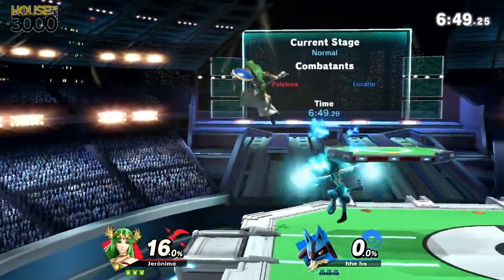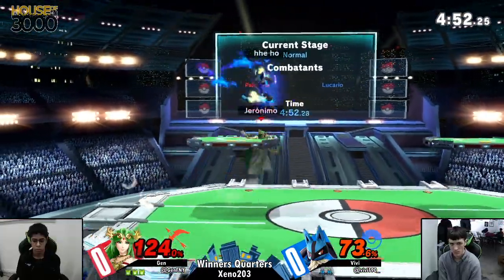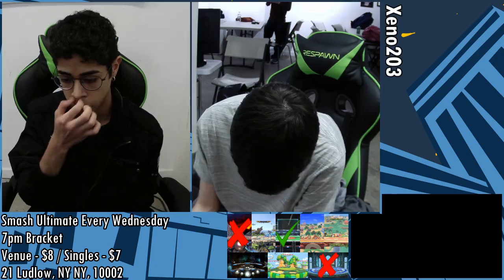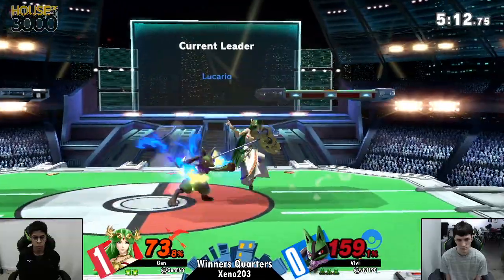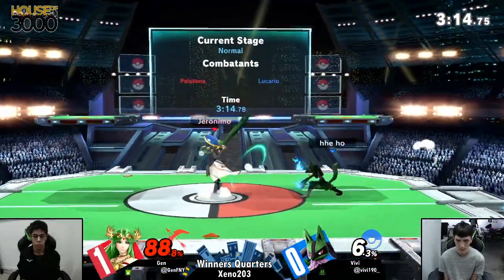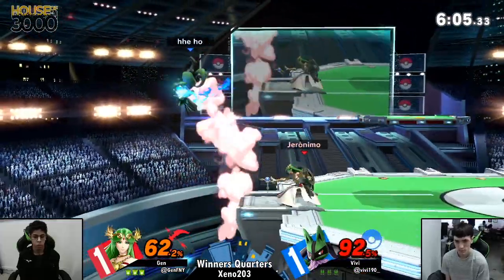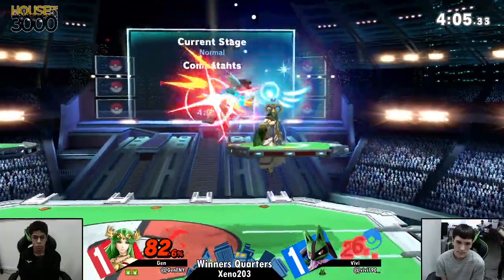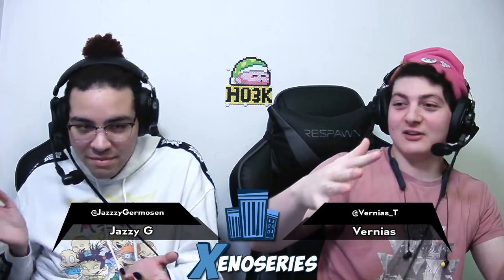[Smash Ultimate] Xeno203 (W.Quarters) - Gen vs Vivi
Gen(Palutena default) vs Vivi(Lucario Default)

 - Xeno203
 - Mar 4th, 2020
 - 21 Ludlow, New York, NY 10002, USA

Commentators:
 - Jazzy G (@JazzzyGermosen)
 - Vernias (@Vernias_T)

Venue Fee: $8
Singles:   $7
Doubles:   $5

Venue Address -
21 Ludlow